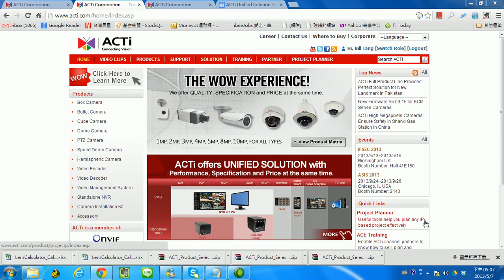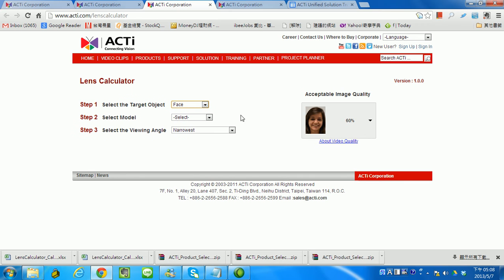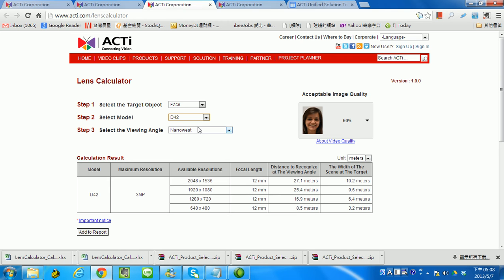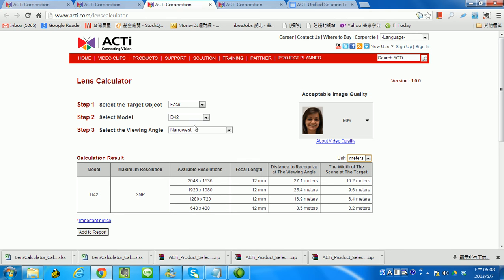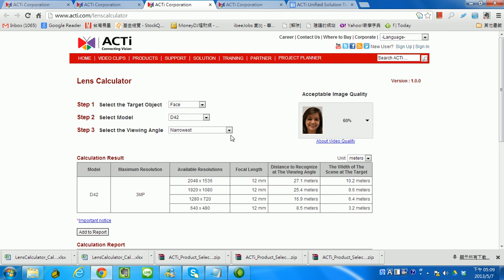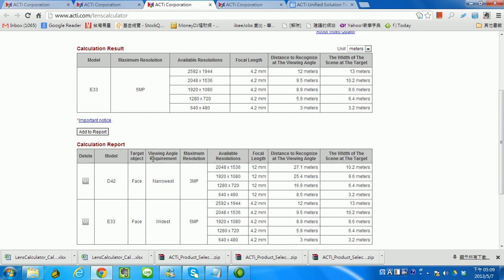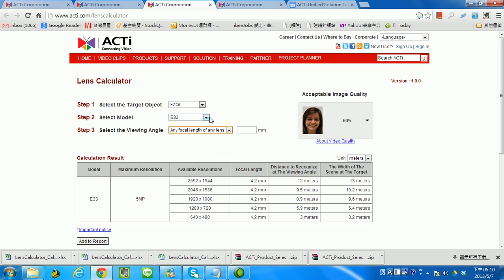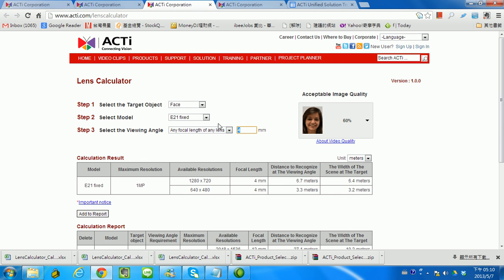ACTi Project tools lens selector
How far you can see via ACTi IP Camera?